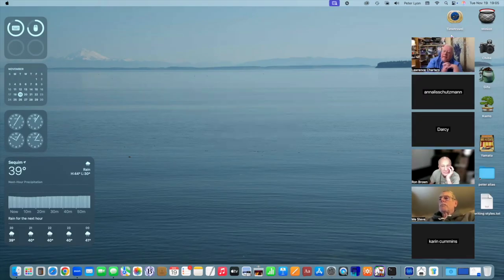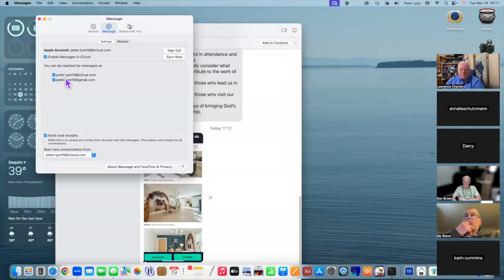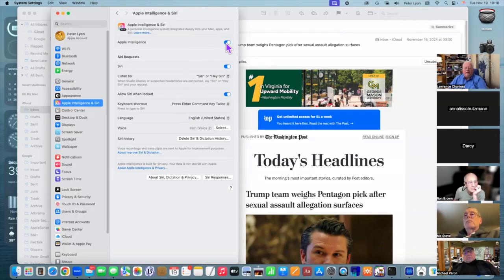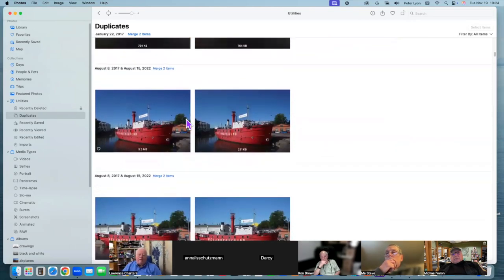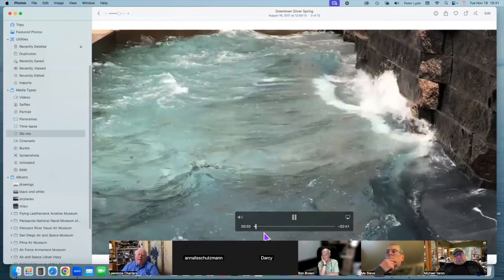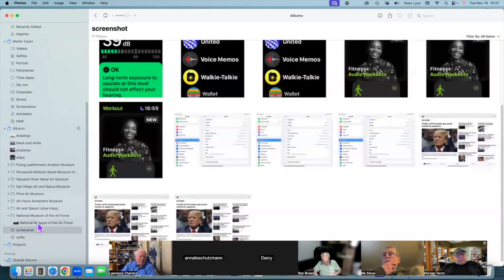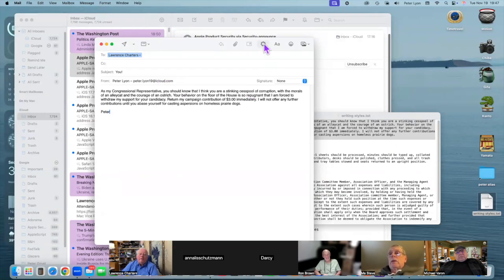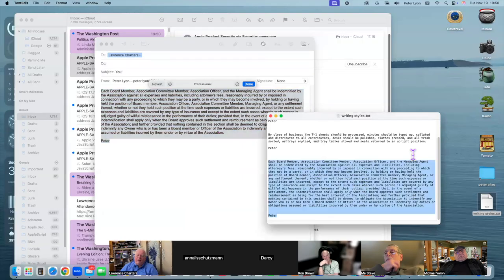Strait Macintosh User Group, November 19, 2024 - Apple Intelligence and New Devices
Strait Macintosh User Group meeting for November 19, 2024, where we talked about new iPhones, iPads, and Macs, and how Apple Intelligence works on these new devices. Unlike virtually everyone else, Apple places a premium on security and privacy, and attempts to carry out as many "intelligent" tasks as possible on the device itself, without reaching out to another service  in the cloud. If it does have to reach out, Apple Intelligence sends your data anonymously, so that your queries are not recorded and tied to you.